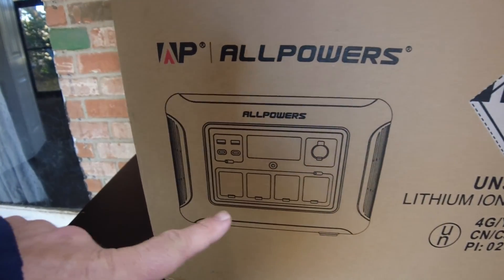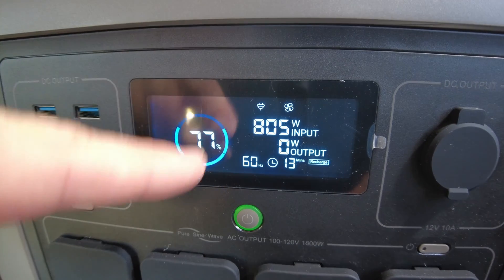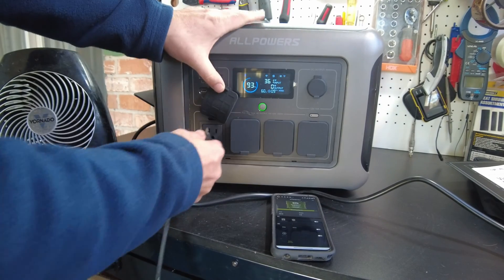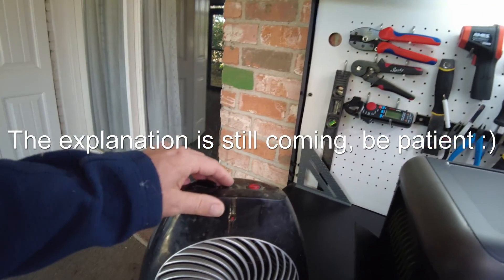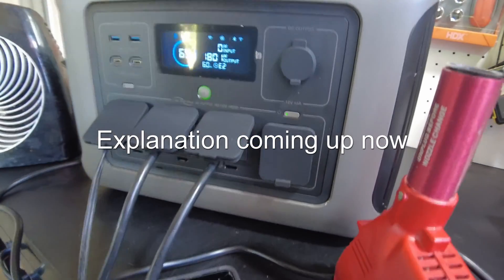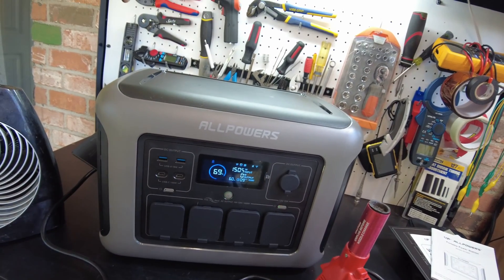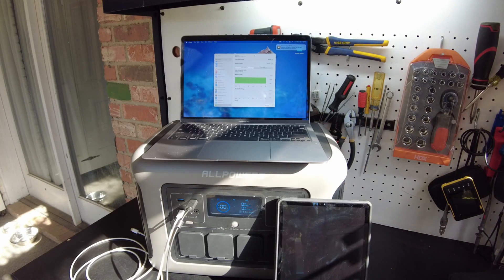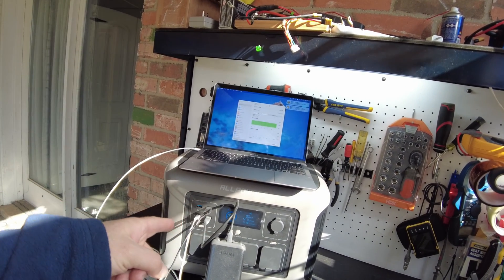ALLPOWERS R1500 1800w Power Station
In this video we test the ALLPOWERS R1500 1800w Power Station